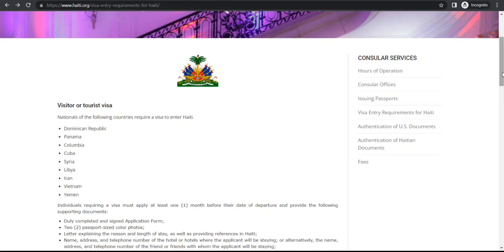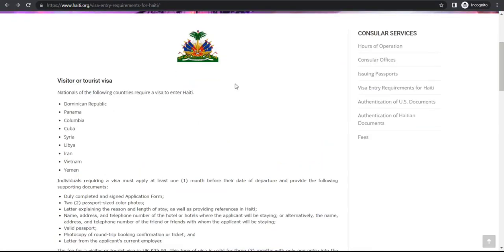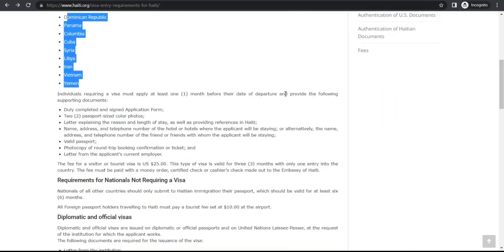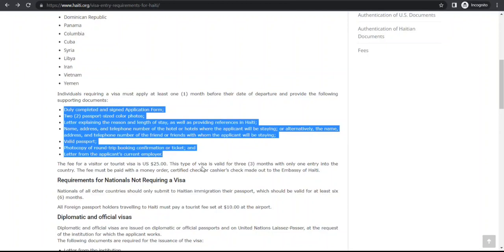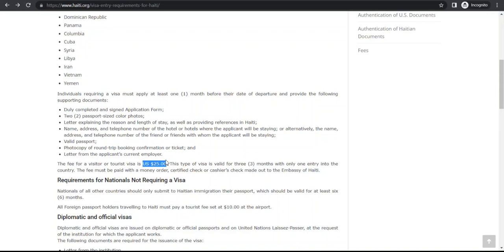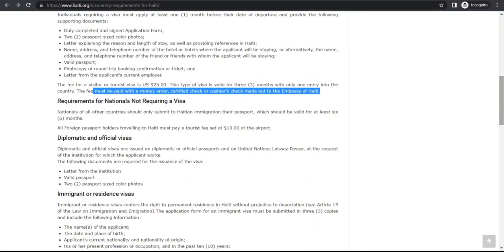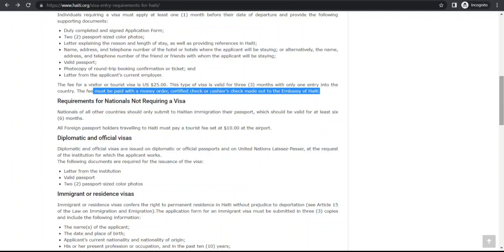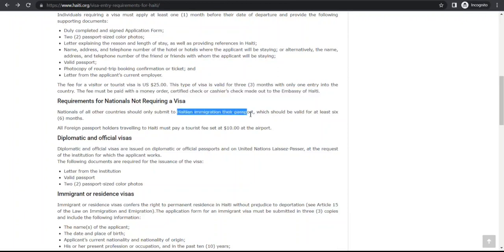How To Apply Haiti Tourist Visa Step By Step Full Details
Wat h how to apply Tourist Visa to Haiti. Watch it full and let me know what you think about it.